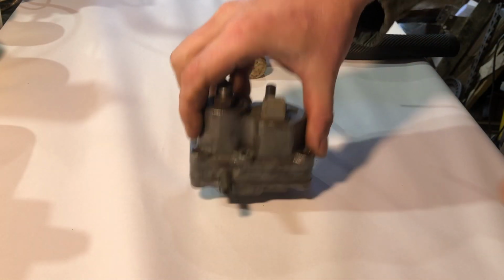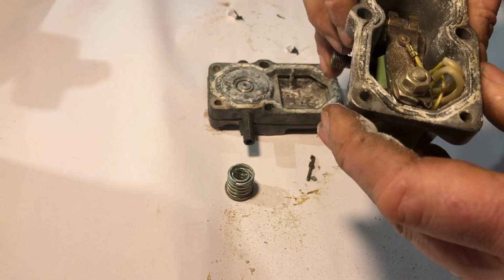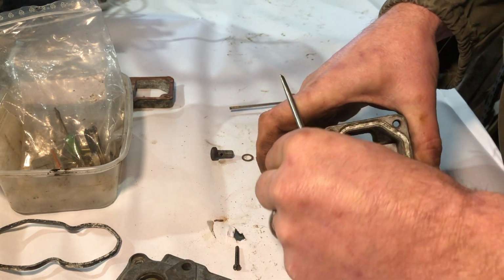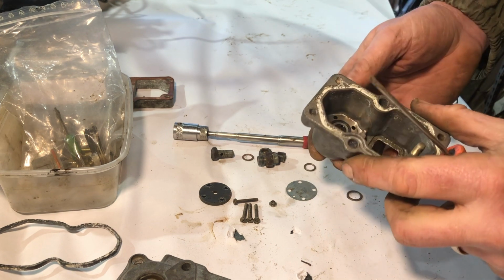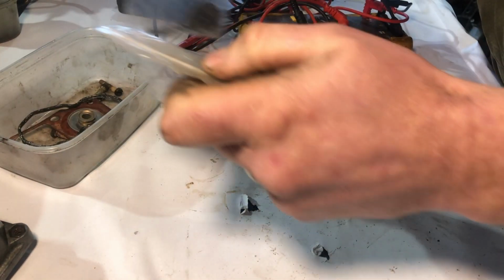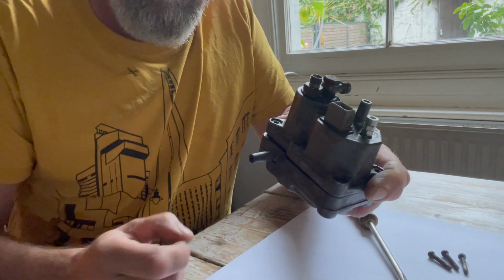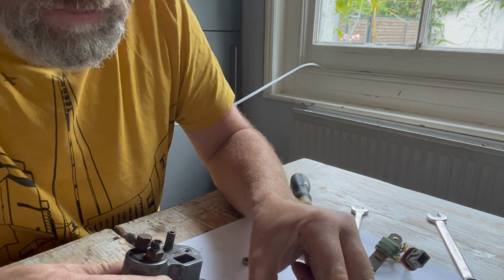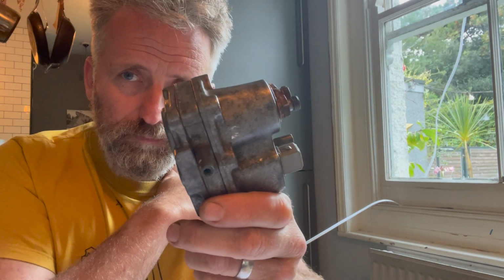Porsche 928 Resto - Episode 20: Warm Up Regulator (WUR) rebuild. Bosch K-Jetronic CIS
The Bosch K-Jetronic CIS Ignition system. Ever wish you had a carburettor?  In this video I rebuild the first chunk - the Warm Up Regulator, a small uncomfortable chunk of metal that is key in the performance and starting of the car.